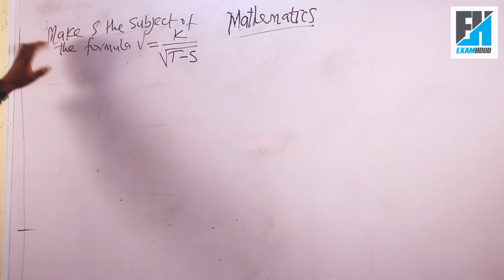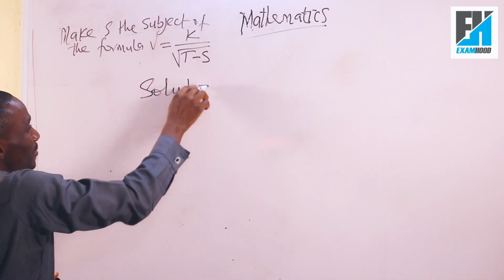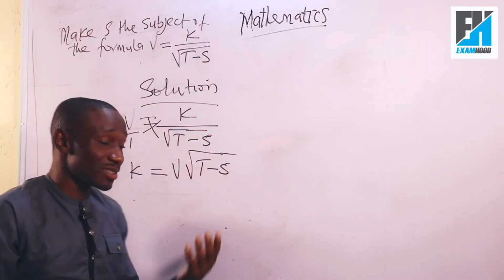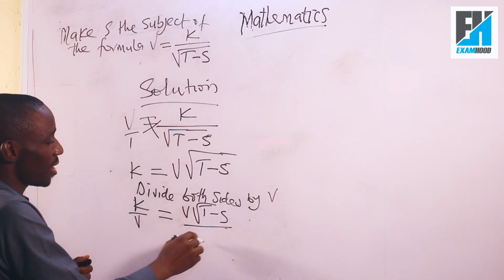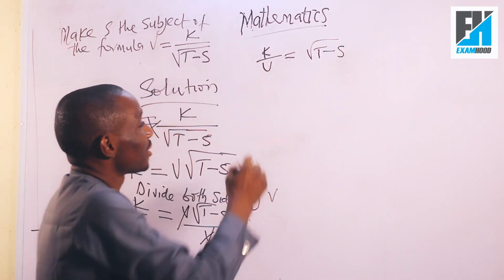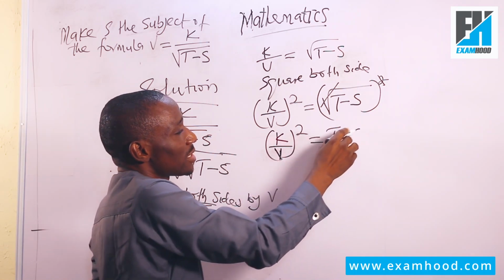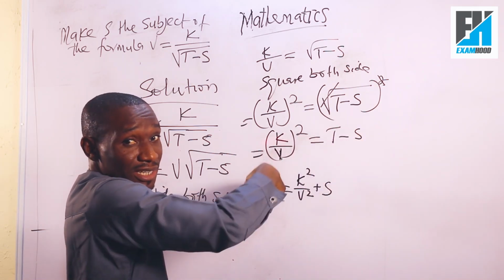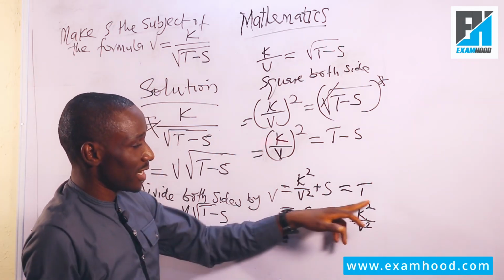Make S Subject of the Formula